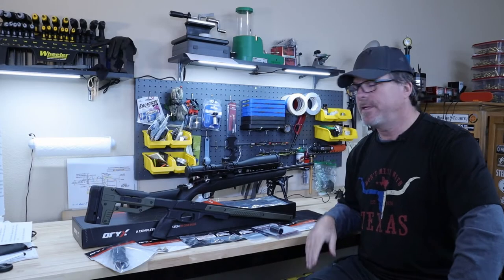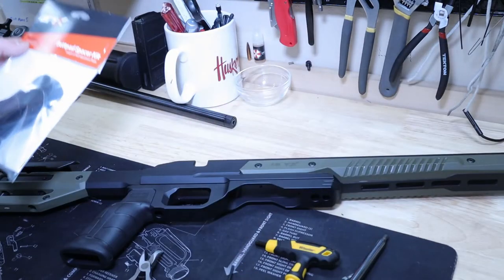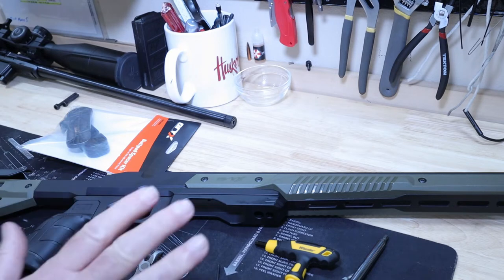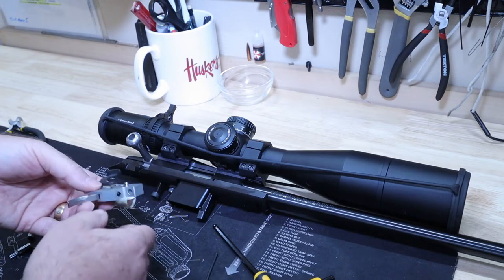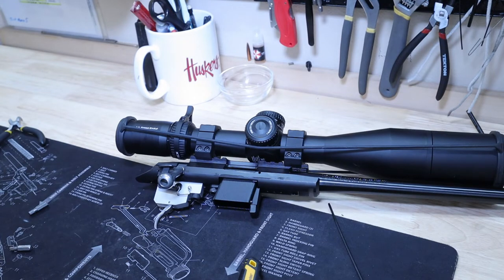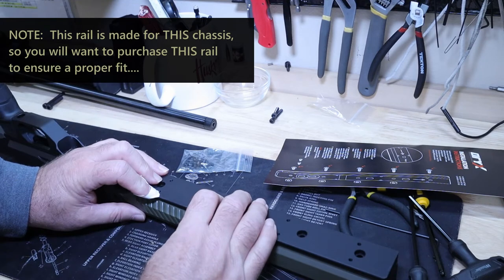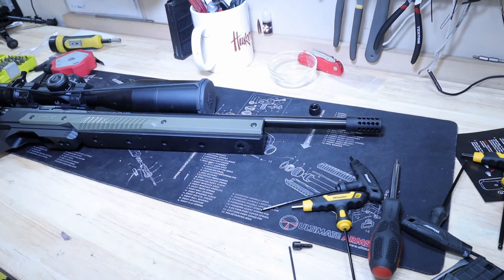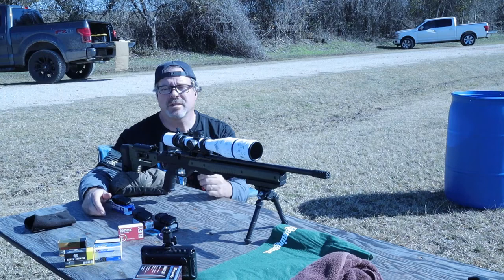Tikka T1x upgrade with ORYX Chassis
Hi everyone!  This is the second in my Tikka T1x series where we discuss the upgrades I made to the stock T1x with an ORYX chassis and accessories as well as other upgrades.  Enjoy!

00:00 Intro
00:54 Parts Selection
03:37 Installation of Upgrades
17:53 Range Time! (Upgrade Accuracy)
26:10 Final Thoughts